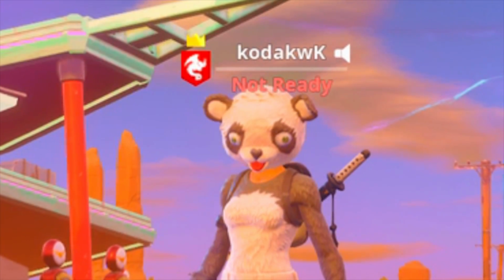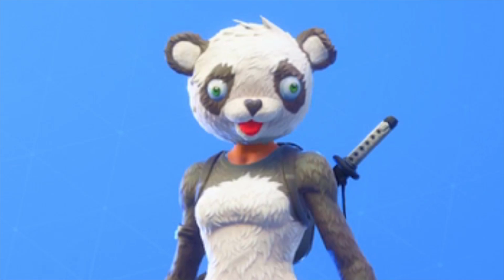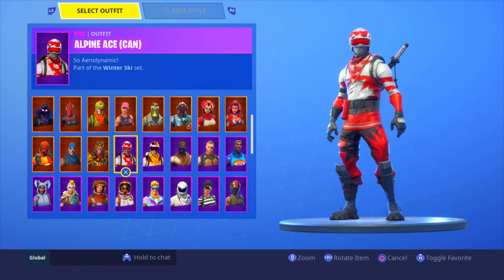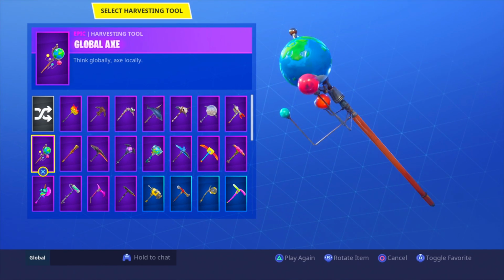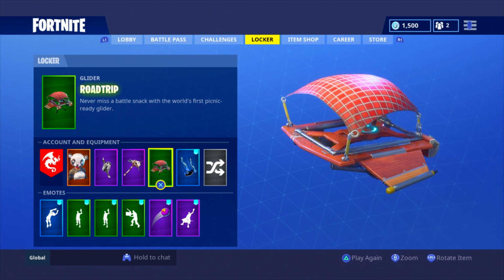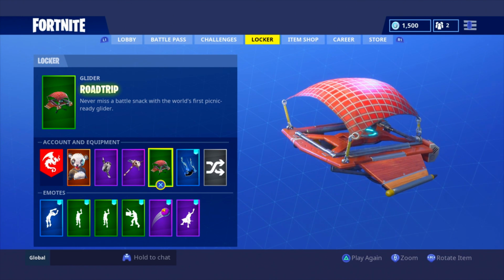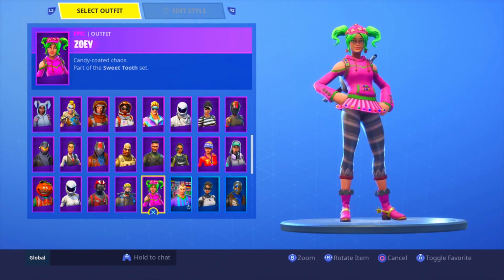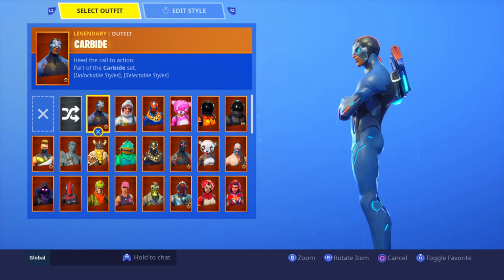The "RIP OFF" Items in Fortnite...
🚨The "RIP OFF" Items in Fortnite... Total Rip offs. If you bought any of these, you might want your money back!

My Headset : BeyerDynamic DT990 Pros

My Controller : Default Dual Shock

My Microphone : Blue Yeti

My Monitor : BenQ 24 inch

Button Layout : Builder Pro

Sensitivity : 10

Recorder : Elgato

Editing Software : Hitfilm 4 Express

🆕Videos you can Expect from me!
Fortnite Item Shop
Fortnite News
New Fortnite Update
Fortnite Shop
Fortnite Skins
Who is Under The Skin
Fortnite Gameplay
Fortnite Tips
Fortnite Tutorials
Fortnite Live Streams